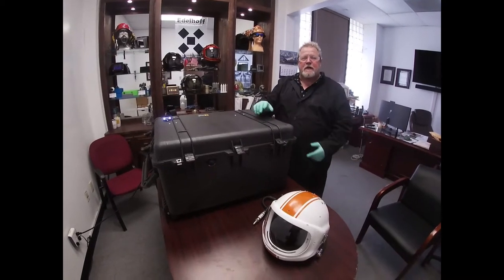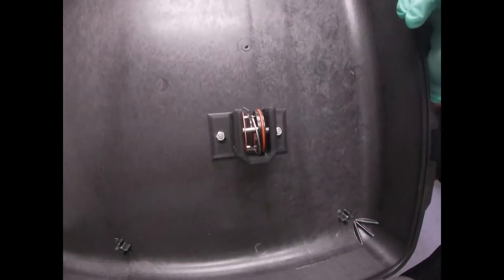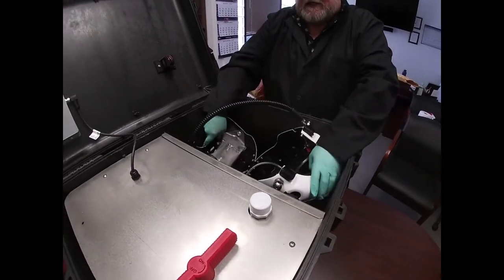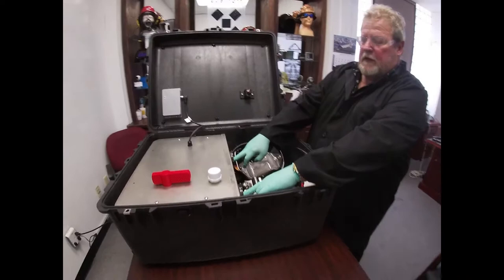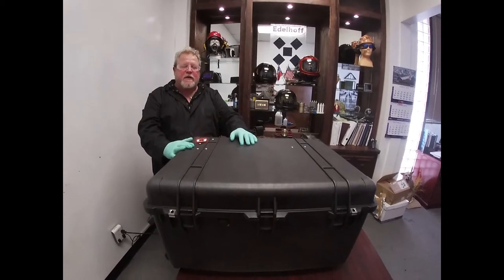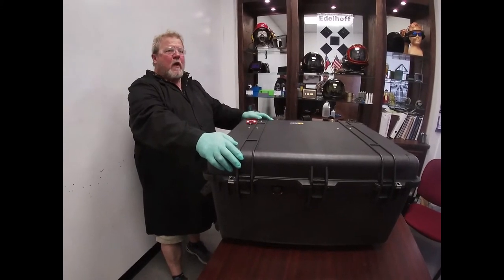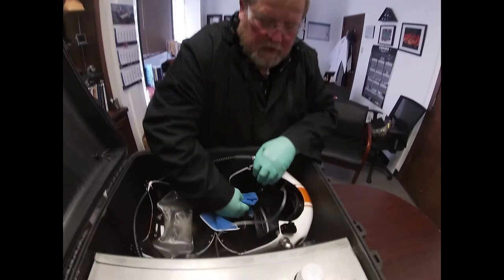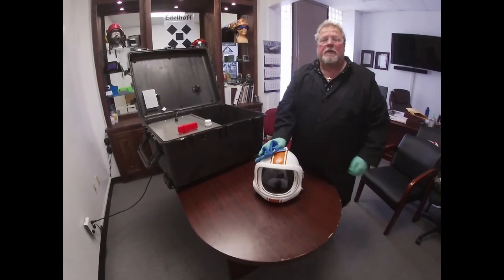Helmet Sanitizer Demo 3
Edelhoff Helmet Sanitizer